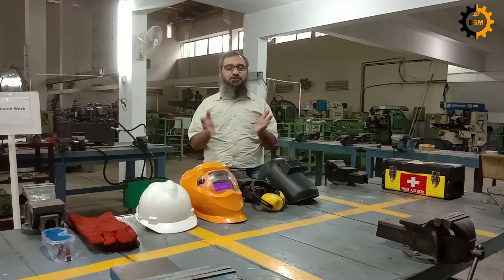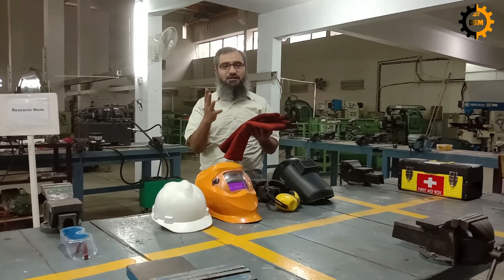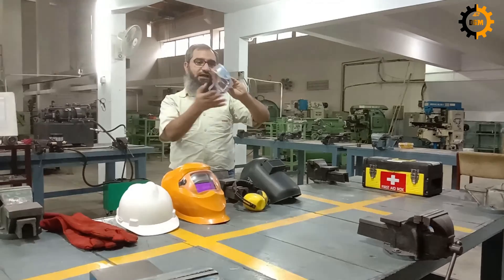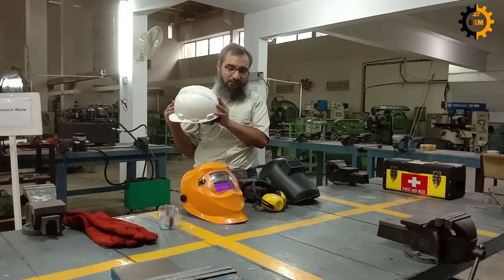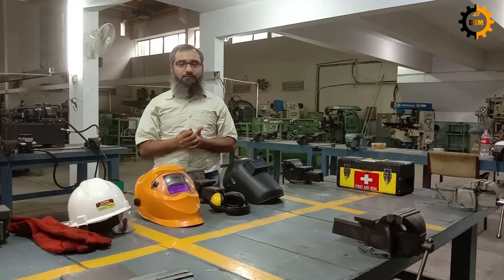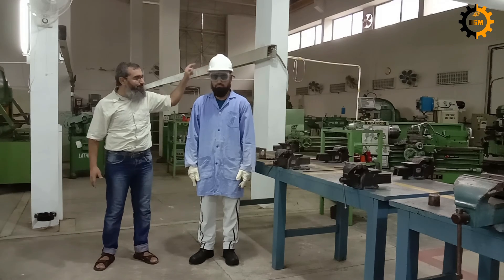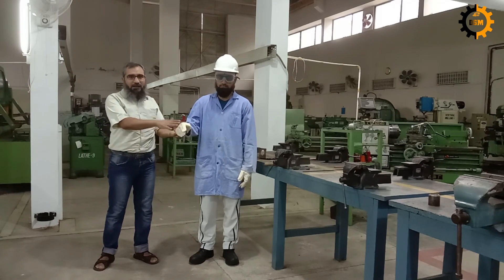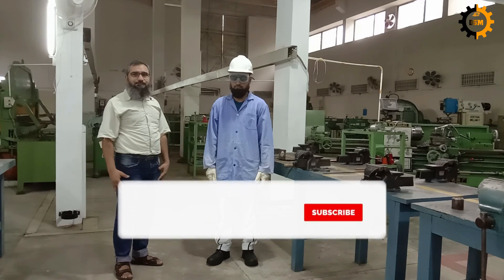Workshop Practice | Technology || Personal Protective Equipment (PPE) || 2.1 Health and Safety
Personal Protective Equipment (PPE) is the foremost aspect of Occupational Health and safety.  This session will help the viewer to understand
How to protect yourself while working in the workshop?
What are different types of equipment for protecting your eyes, face, mouth, ears, hands, feet and body?
Equipment like gloves, helmets, safety goggles, cover all / coats, safety shoes and masks are discussed in the video.
Workshop Practice / Workshop Technology is an essential course / Skill for any engineer/technician. This video is a part of that course covering occupational health and safety.